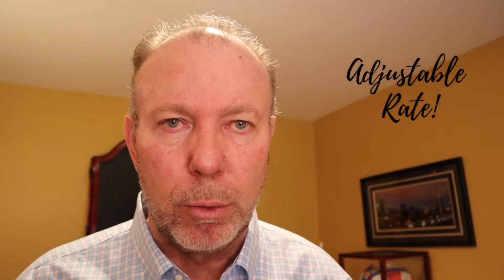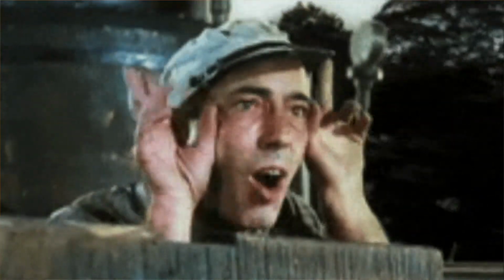How to Shop for a Mortgage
If you are looking to buy a Home and need to secure a mortgage and don't know how to go about starting the process.

We will give you a step by step process to follow so you can approach this organized and in charge!

1. Get you Credit Score
2. Consider Mortgage types
3. Contact several Lenders
4. Add in the Additional Costs
5. Negotiate
6. Get it in Writing
7. Picking the Best Rate, or Deal
8. Picking the Best Lender